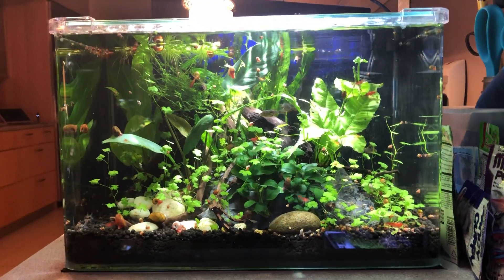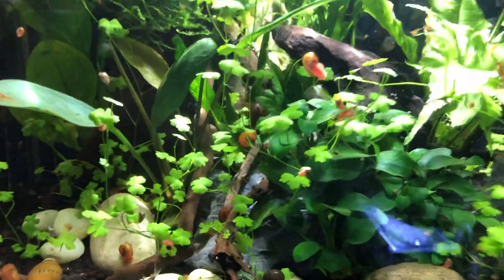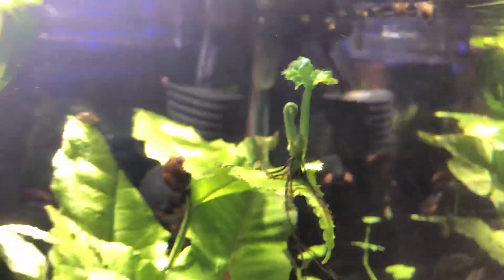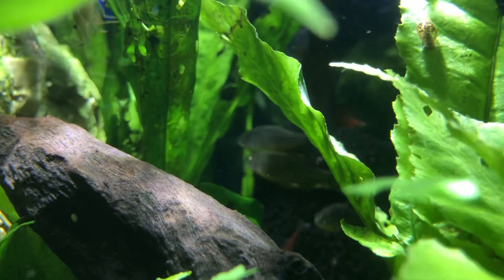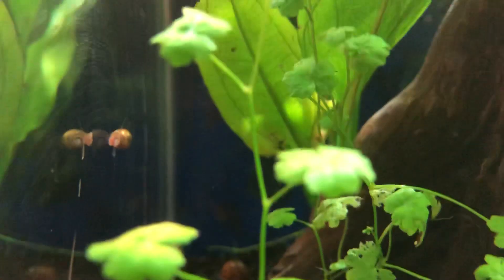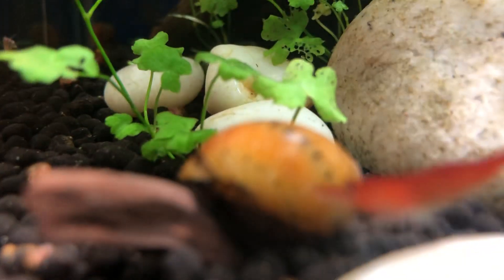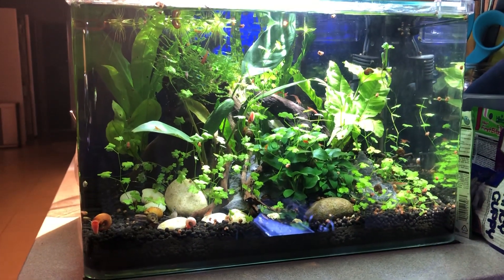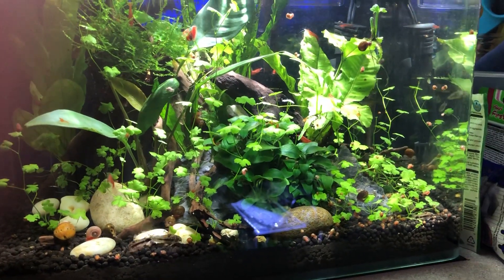Update: Celestial Pearl Danio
The CPD is a gorgeous nano fish. Reclusive but lovely. Here are mine with cherry shrimp and the usual clean up crew. One of my most pristine tanks and no CO2!